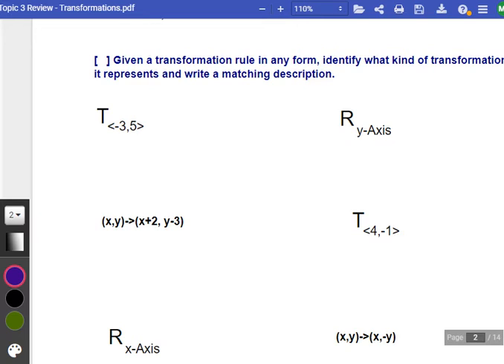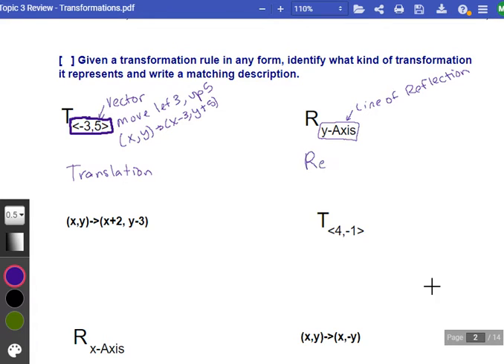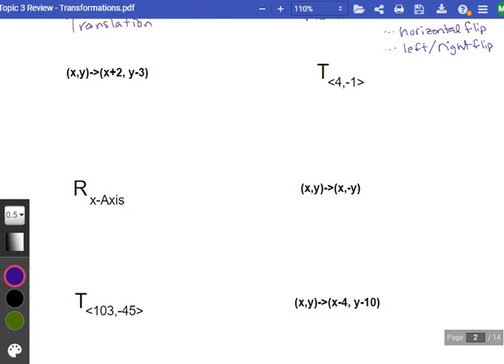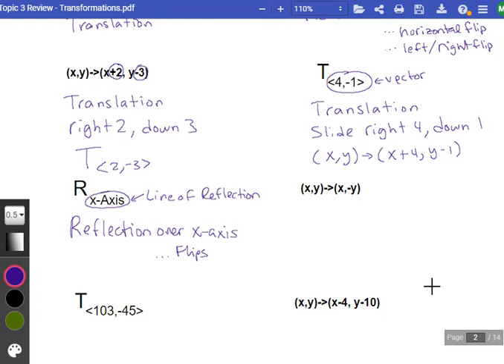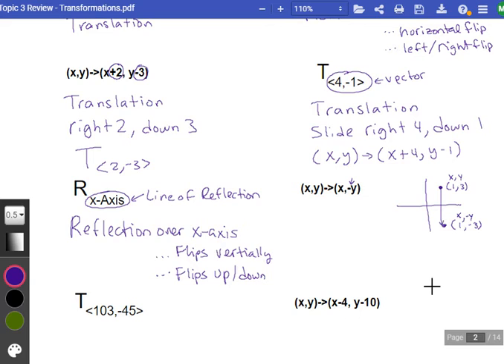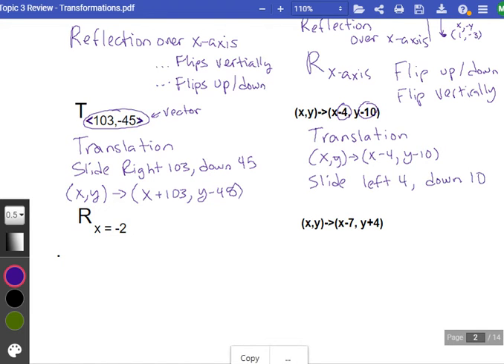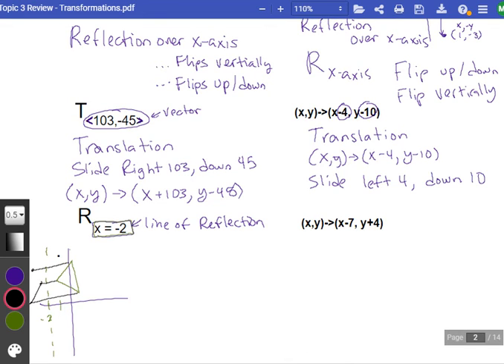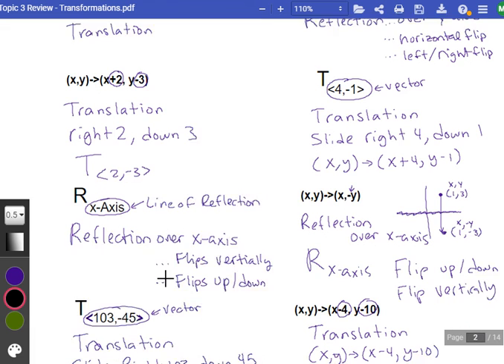Key Part 1 Identifying Transformations from RULES